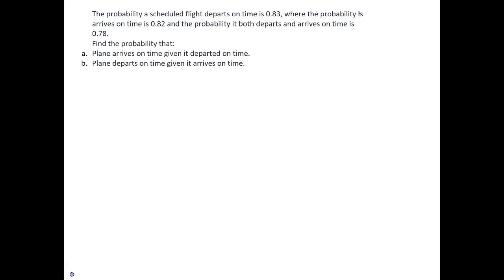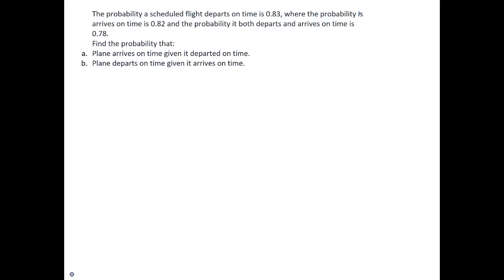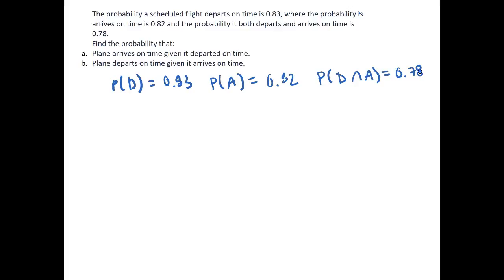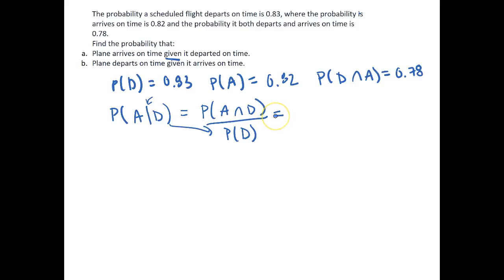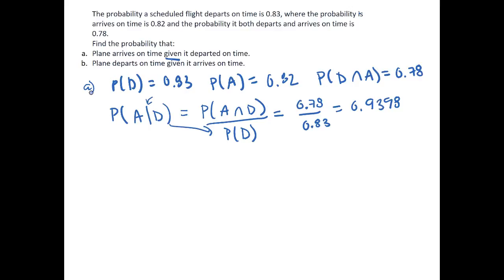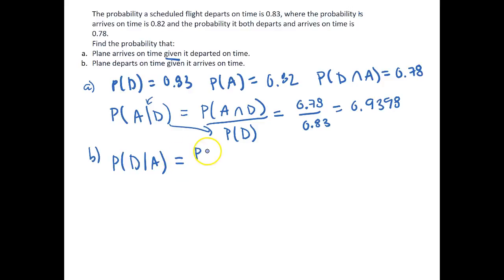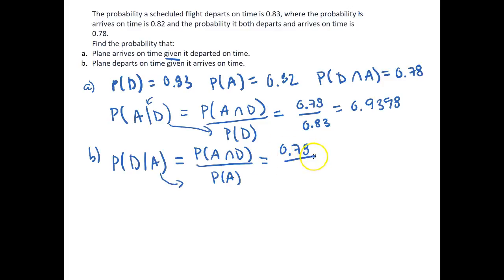Conditional Probabilities - Airline Departing Example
Shows how to use the general formulas for conditional probability problems